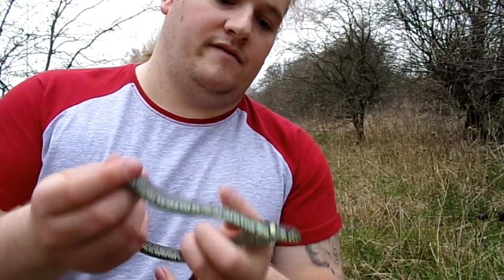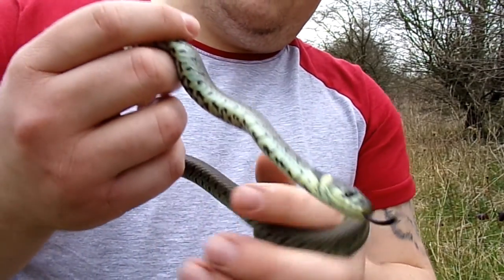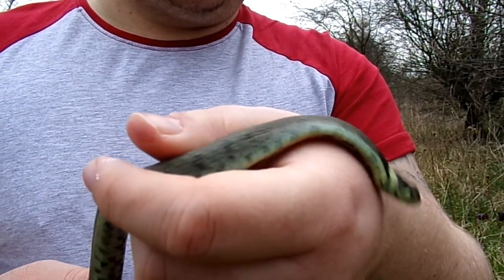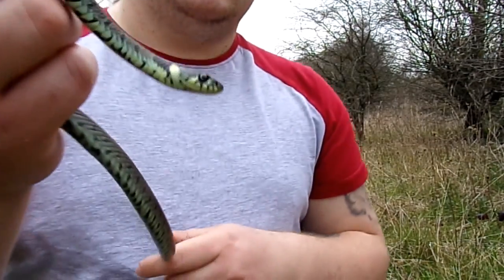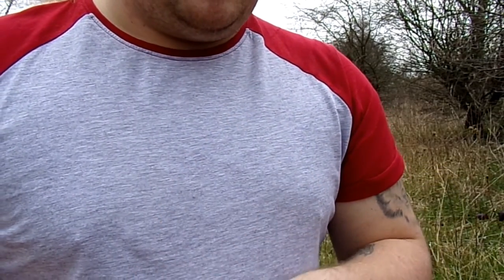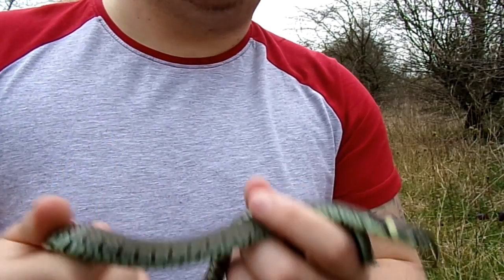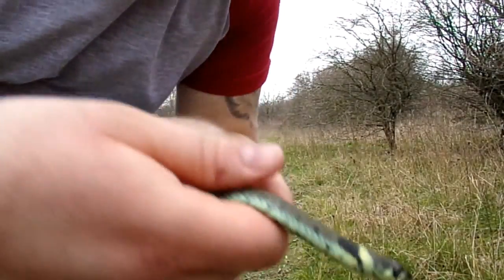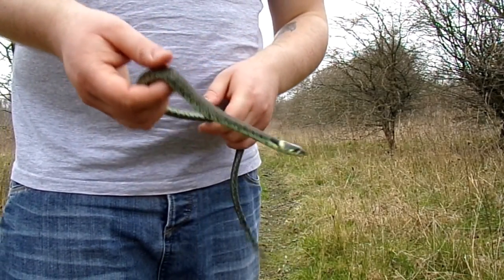herping episode 3